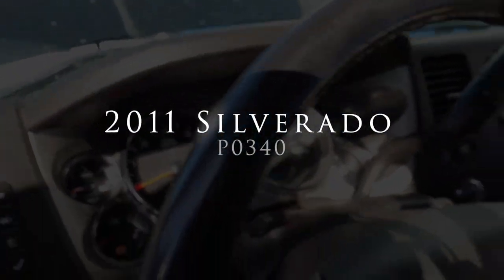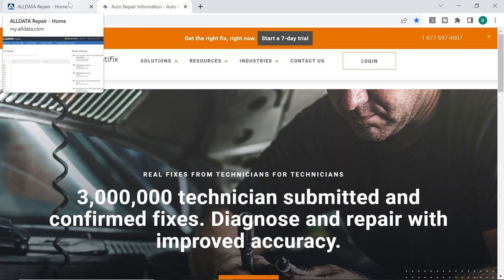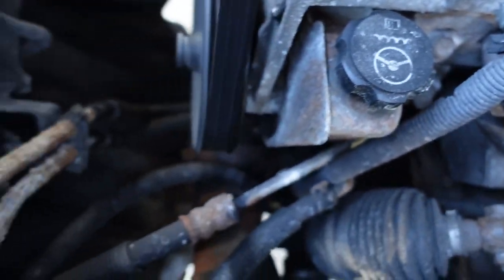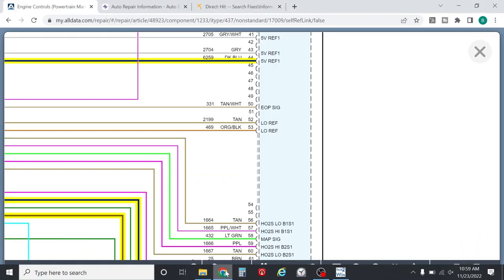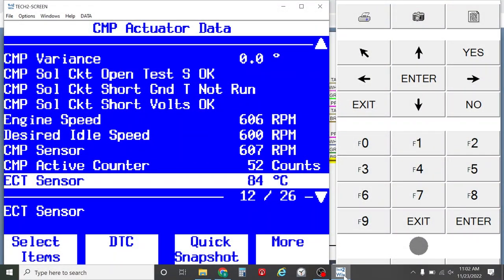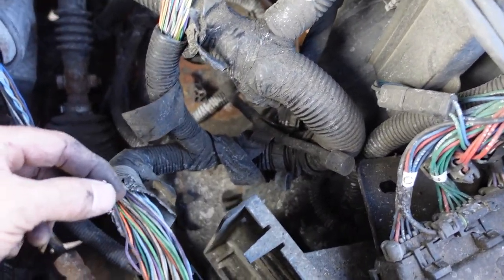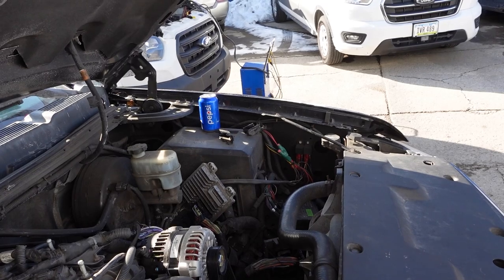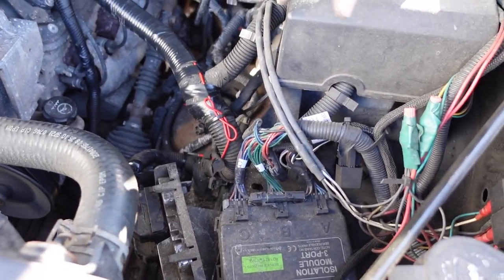2011 Silverado P0340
Happy Thanksgiving!  Follow along as I figure out this P0340 for a 2011 Silverado.   This was a odd one!